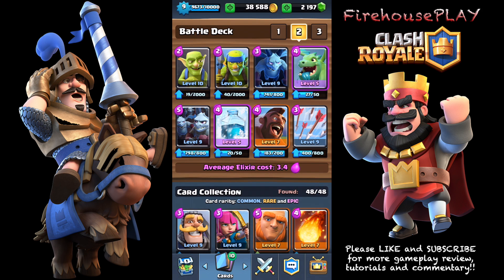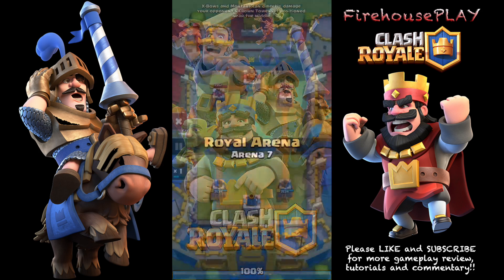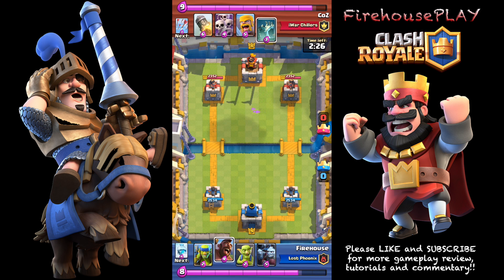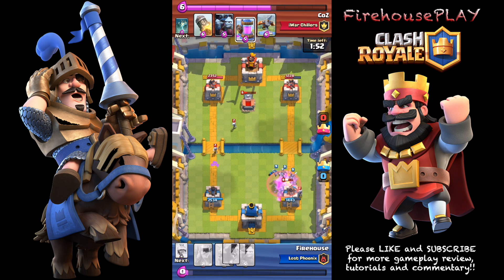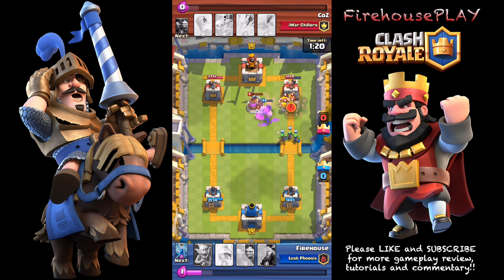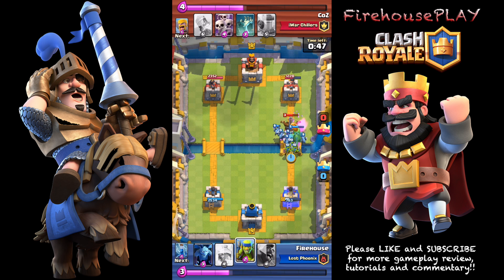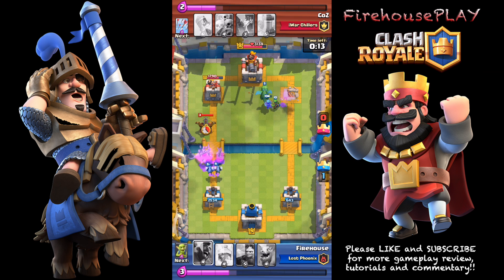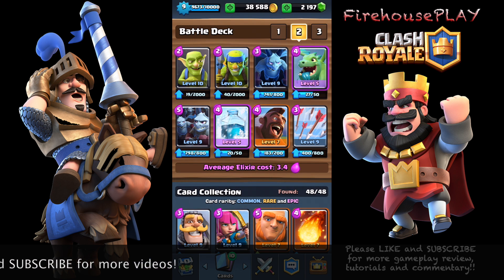Clash Royale - 3.4 Deck in Arena 7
Clash Royale - Attack Strategies with a 3.4 Deck!  Stacking your deck with rares and epics isn't always the way to winning battles.  Try more commons and you'll be surprised how well you can do!